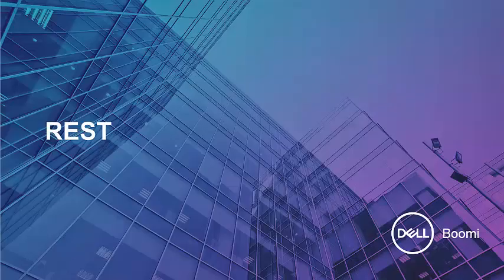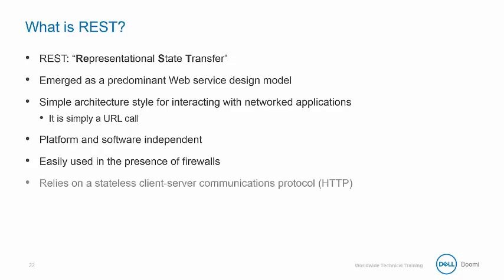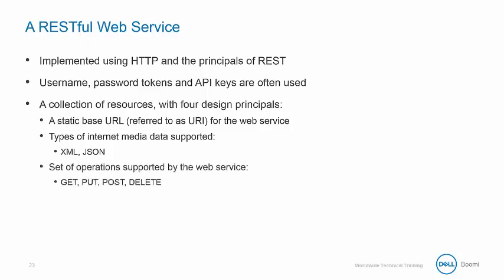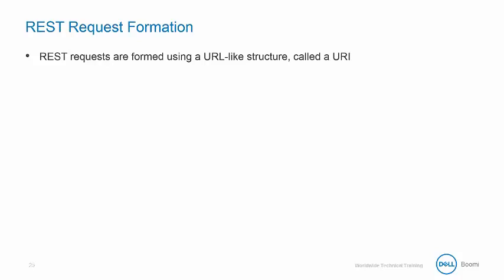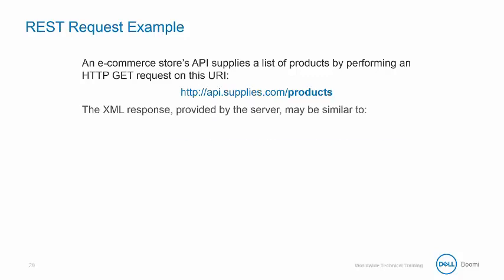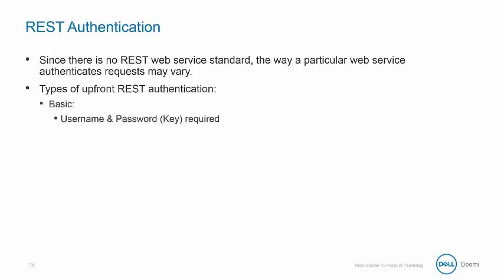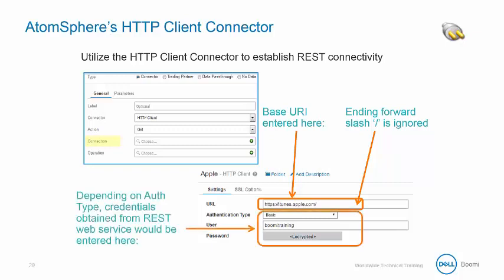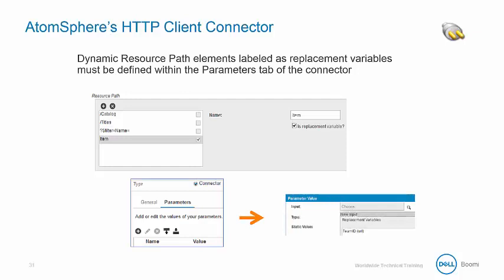Boomi Training tutorial 4 | Boomi professional developer | REST